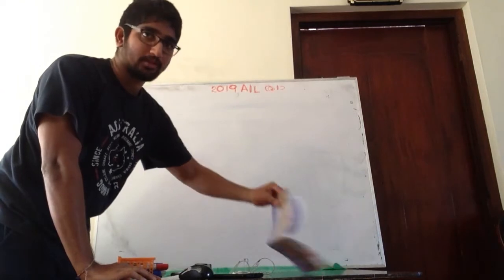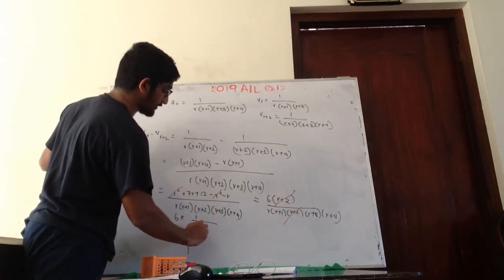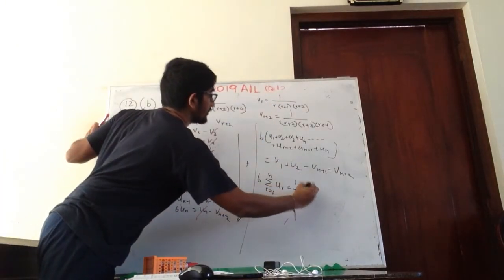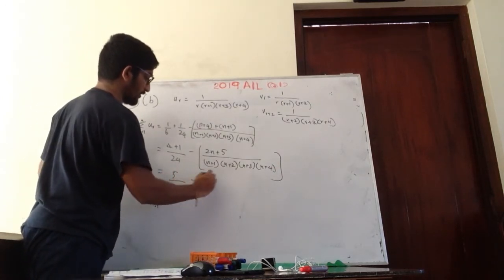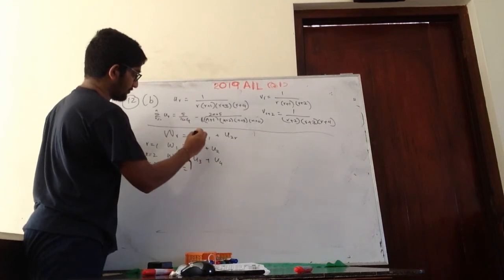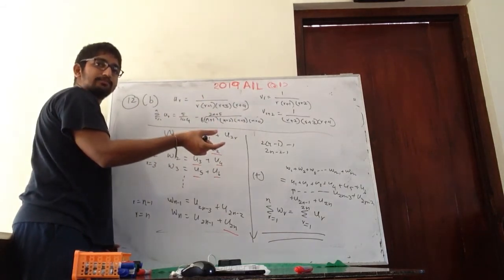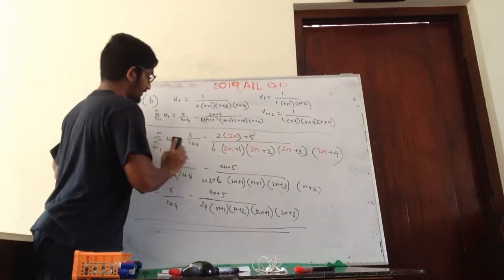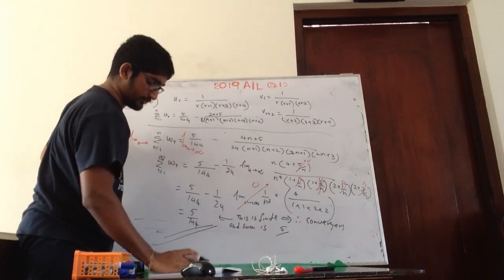2019 A/L Q12(b)- Series - Combined Math 1 (Pure)